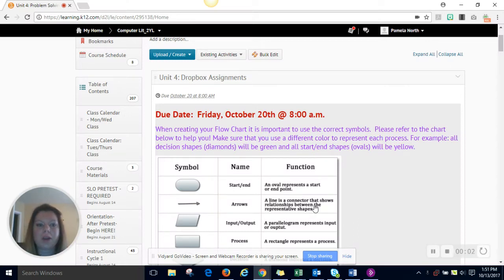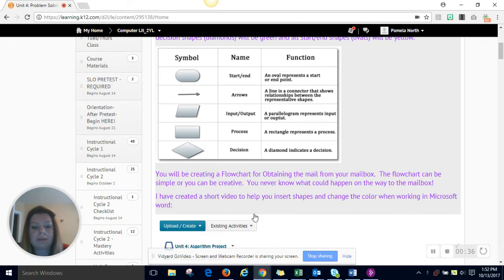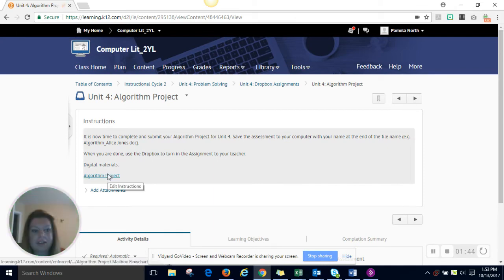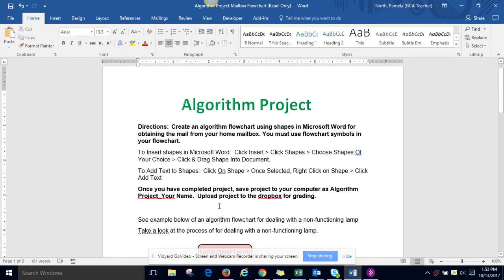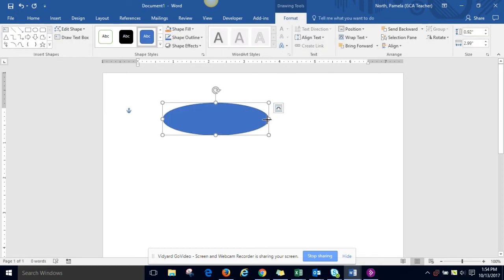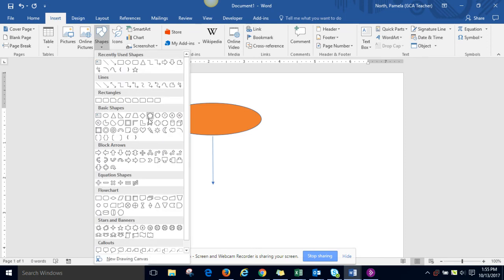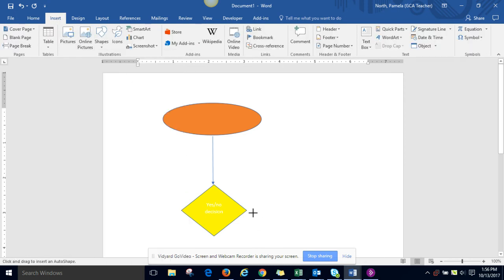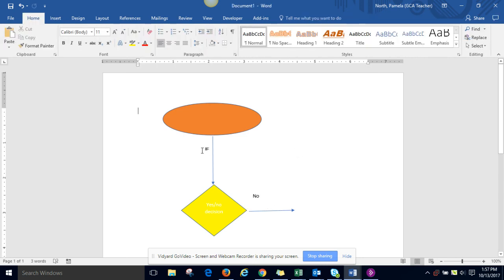Unit 4: Algorithm Project